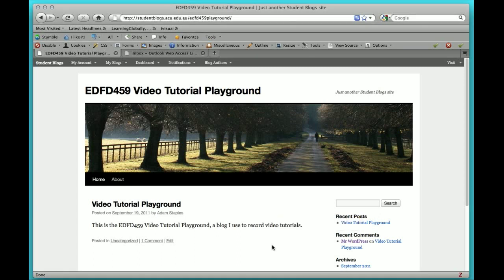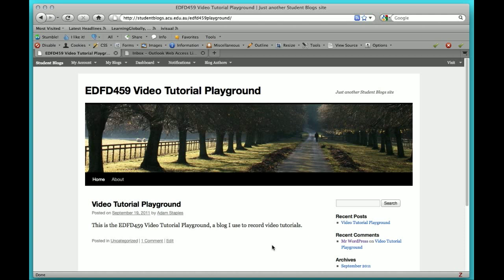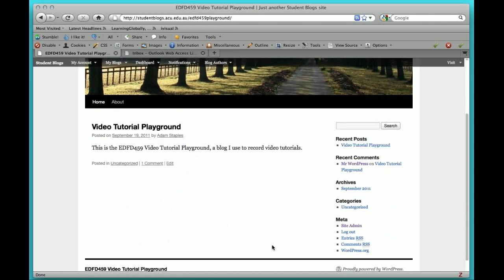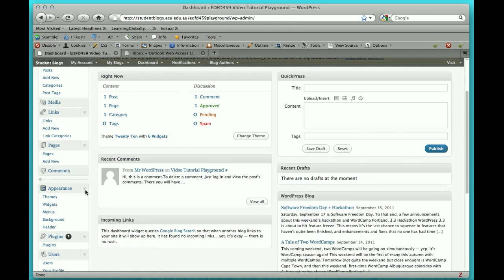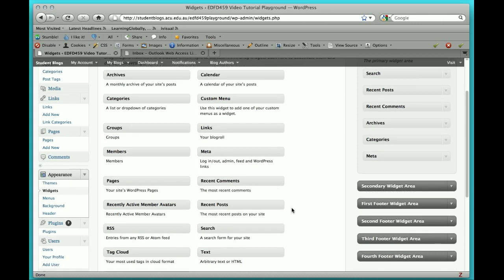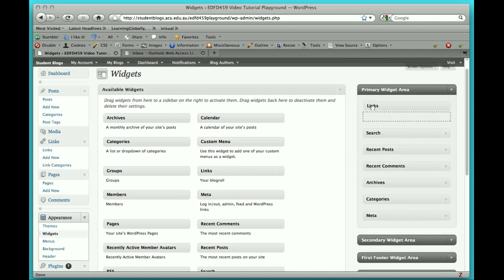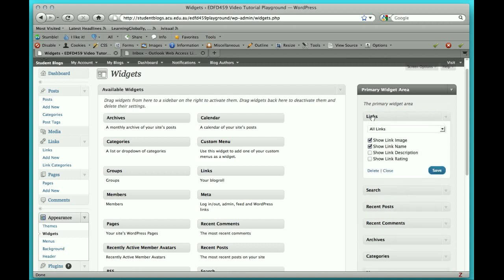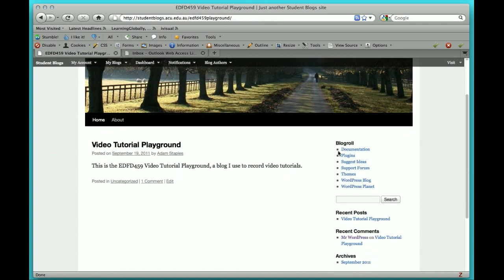Adding a widget (EDFD459)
How to add a widget in WordPress